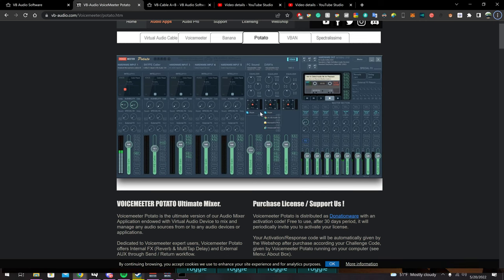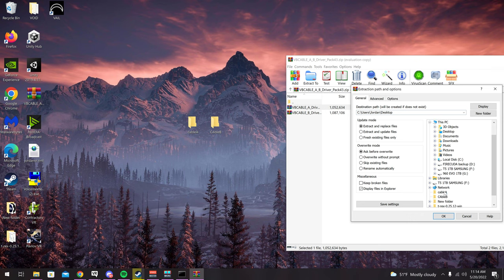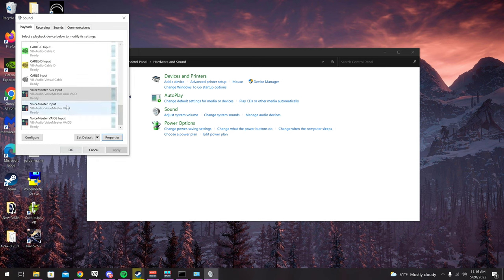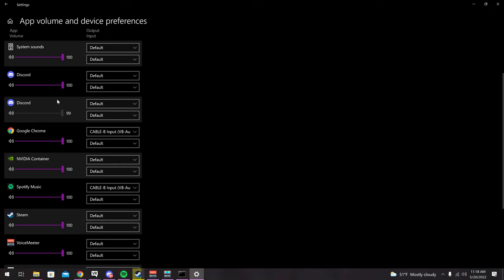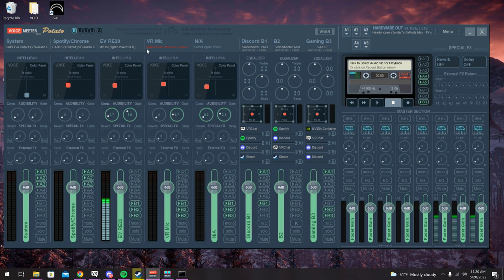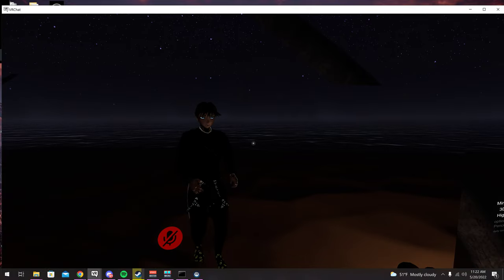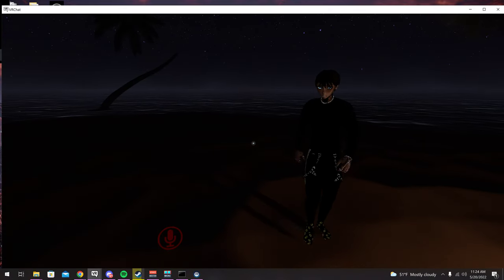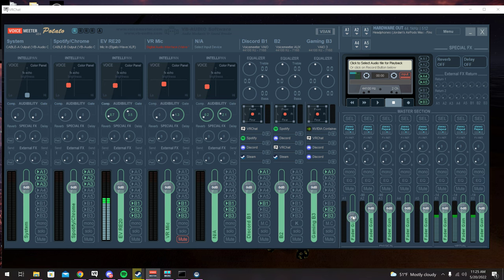VoiceMeeter Potato setup for Gaming(VRChat, etc), Discord, etc FOR ADVANCED USERS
In this tutorial i show you guys how to properly setup voicemeeter potato. This is a much better method than voicemeeter banana setups..

Music toggle shortcut copy paste
Request for button ON:
Strip(1).B3=1
Request for button OFF:
Strip(1).B3=0

Music no mic shortcut copy paste
Strip(1).B3=1
Strip(3).B3=0
Strip(2).B3=0

Strip(1).B3=0
Strip(3).B3=1
Strip(2).B3=1

Make sure to use button type as 2 positions.
Also be sure to change steamvr audio input to VAIO3 and output to Cable A.

Vaio3 is your new microphone for gaming
Vaio is your new microphone for discord
Cable A is your system speakers
Cable B is your speakers for music that routes in mic